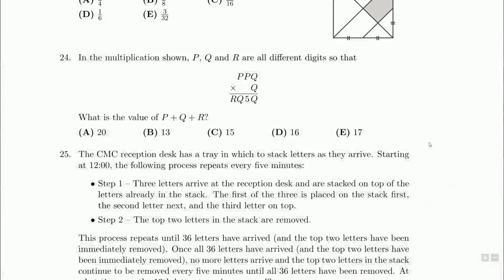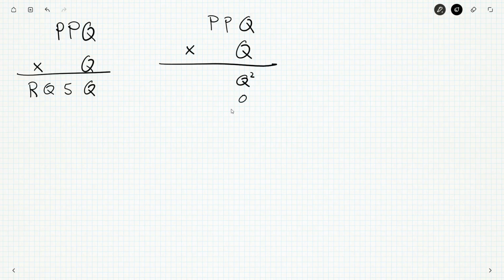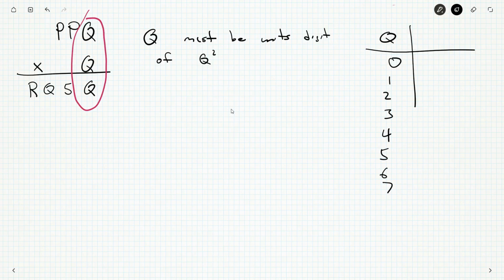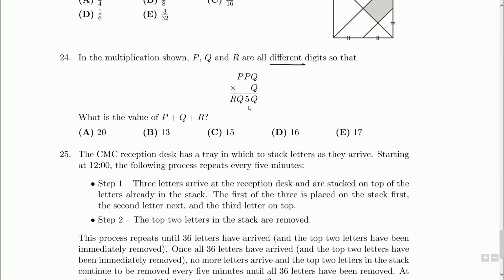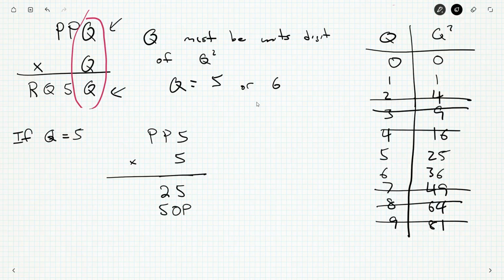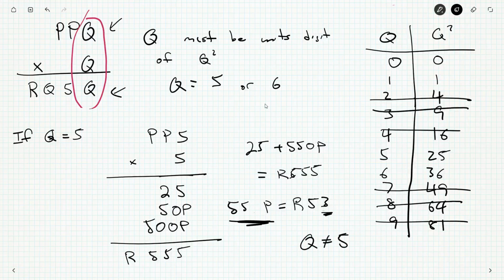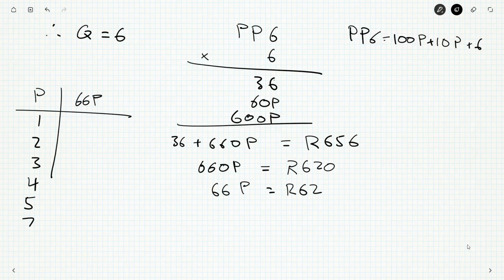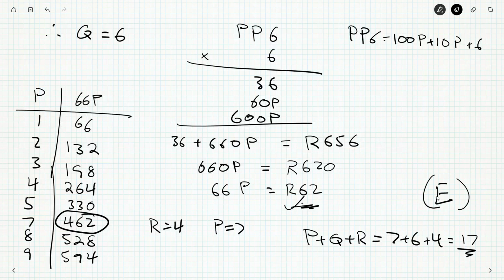Gauss 7 2007 24